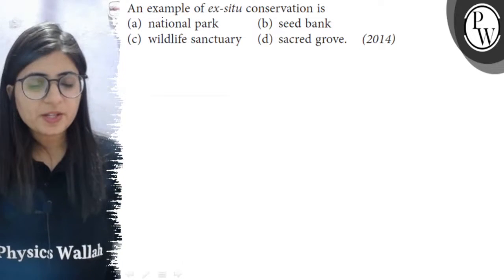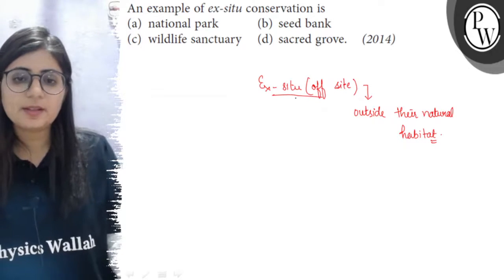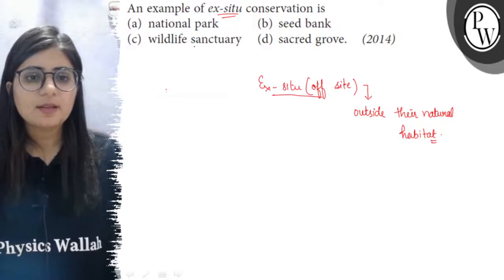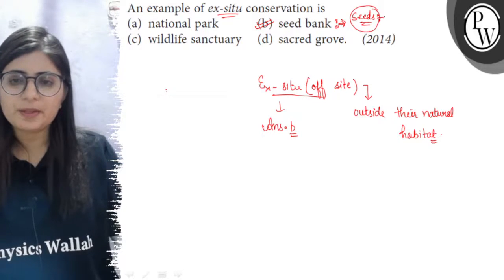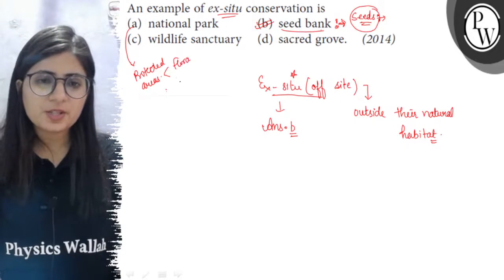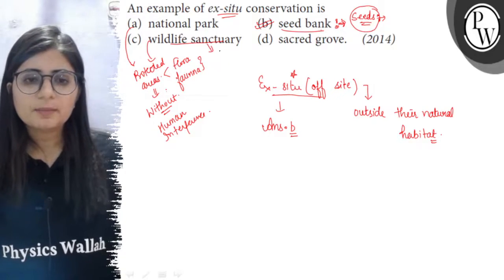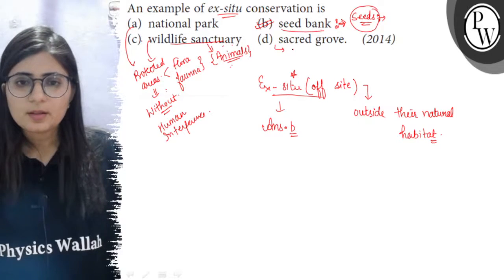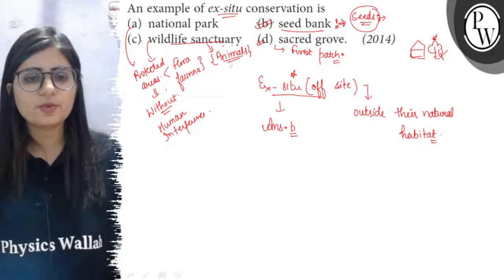An example of ex-situ conservation is (a) national park (b) seed bank (c) wildlife sanctuary (d) ...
An example of ex-situ conservation is
(a) national park
(b) seed bank
(d) sacred grove.
(2014)